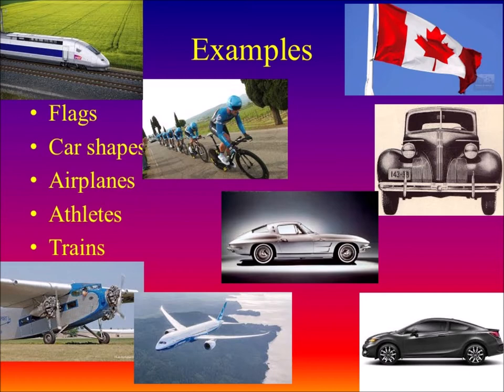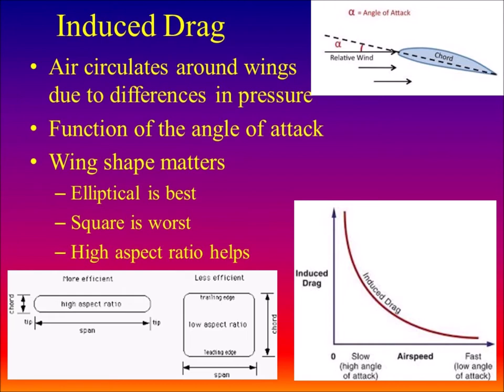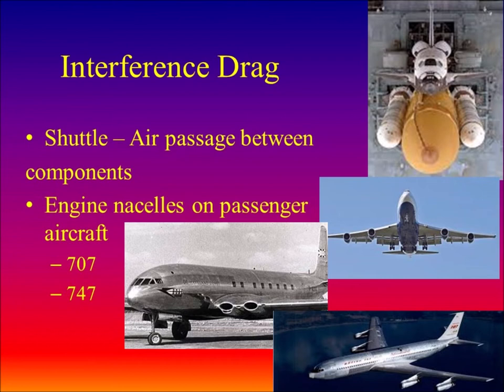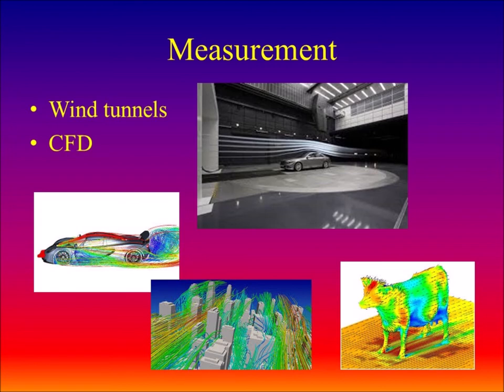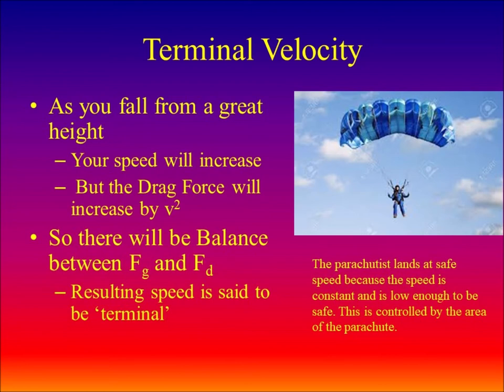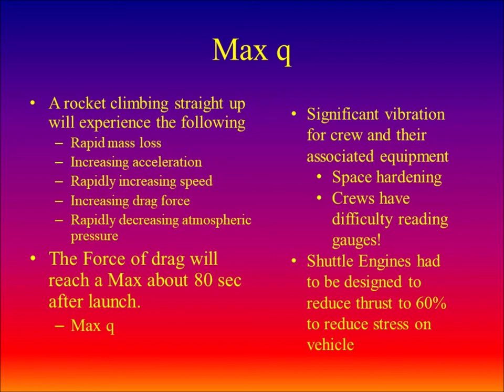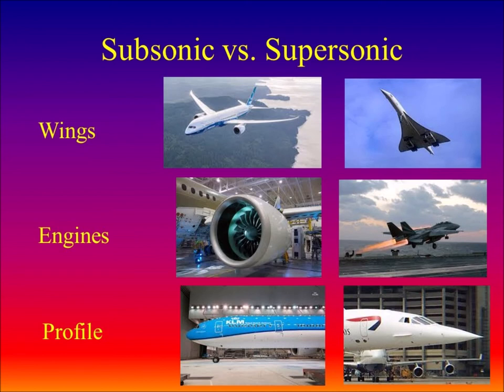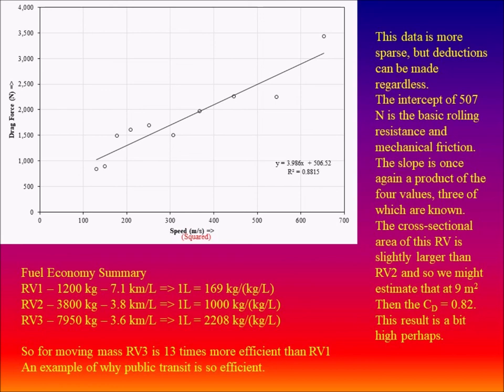Physics with Henri - Lesson 3U4L7 - Introduction to Aerodynamic Drag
Aerodynamics is a very complicated subject at the advanced level with higher forms of calculus required and often these are coupled with complex computer simulations. However, for the first introduction to the topic, I present this, largely non-mathematical, treatment of drag and it subtypes as an introduction. Often, drag is simply divided by the shape of the nose (form) and everything else is called parasitic drag. I hope I can be forgiven for taking the liberty of dividing parasitic drag into 4 other subtypes: Induced, interference, boundary layer and parasitic (protuberances like antenna etc.). I finish with the results of two experiments I did measuring the combined coefficient of drag of my motorhome(s) (past and present).